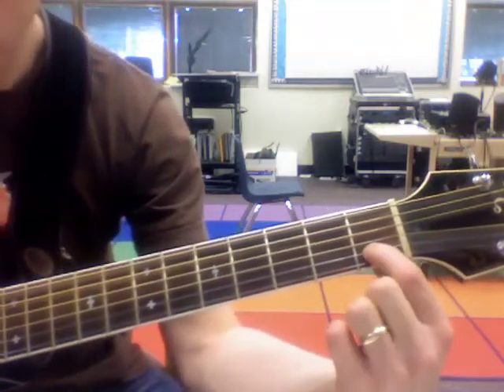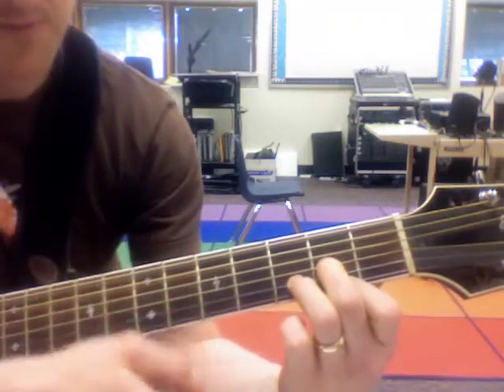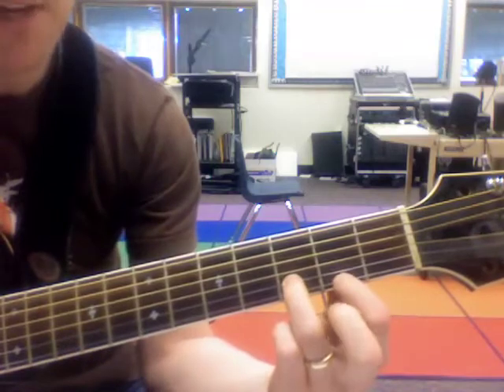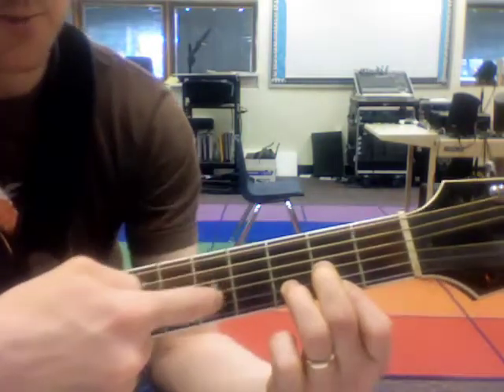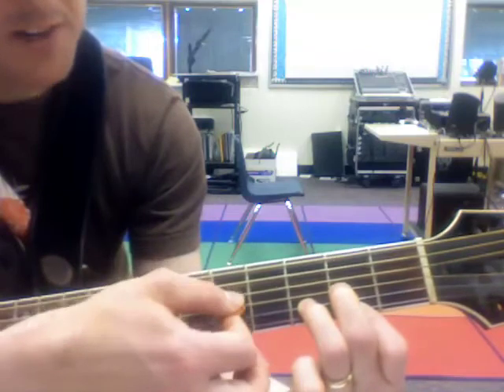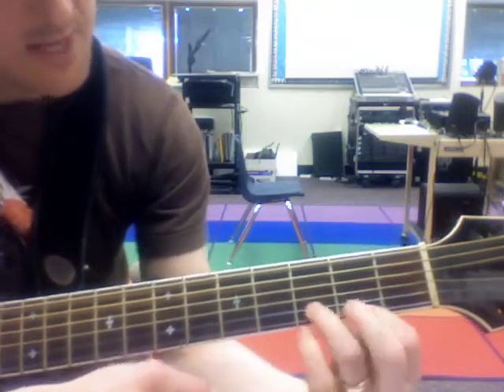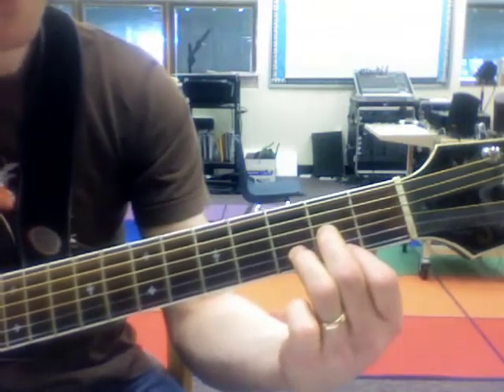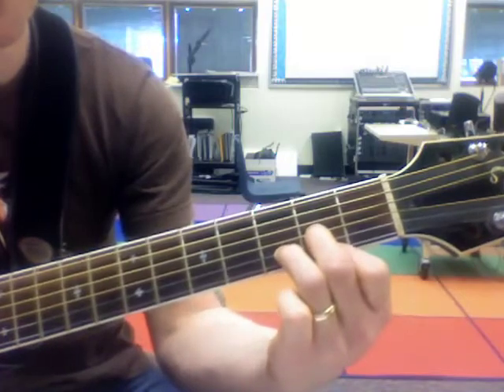D chord - 1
Guitar Instructional video for learning the D Chord